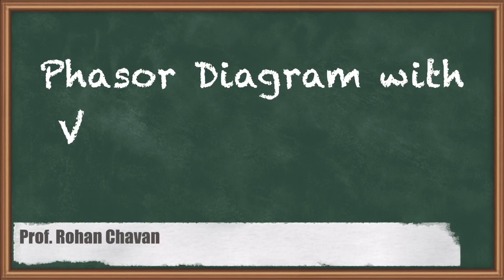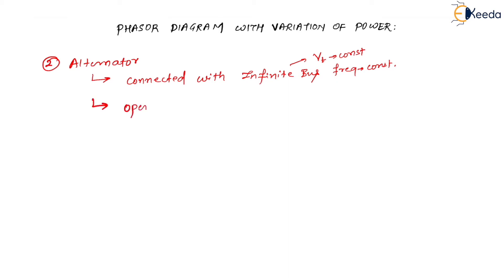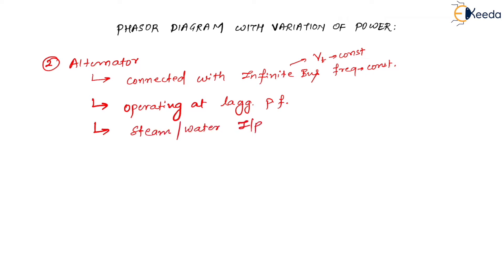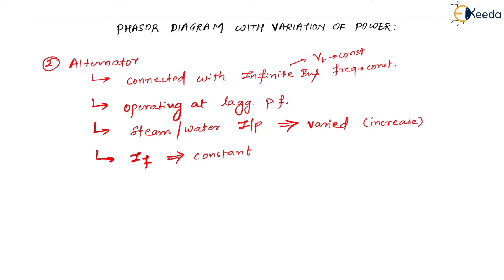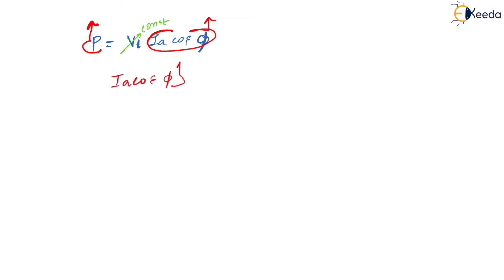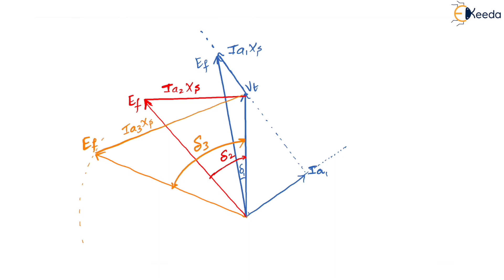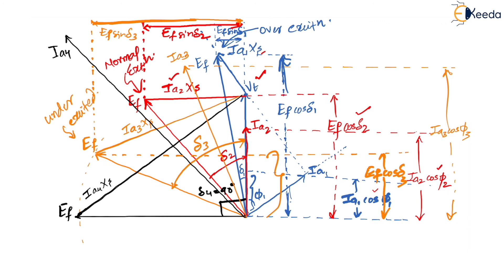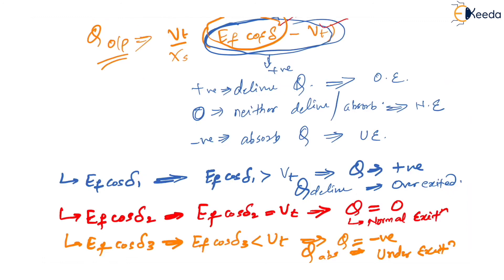Phasor Diagram with Variation of Power - Performance of Synchronous Machine - Electrical Machines 4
Subject - Electrical Machines - IV

Video Name - Phasor Diagram with Variation of Power

Chapter -  Performance of Synchronous Machine

Faculty - Prof. Rohan Chavan

Access the Complete Playlist of Subject Electrical Machines - IV  -

Happy Learning!